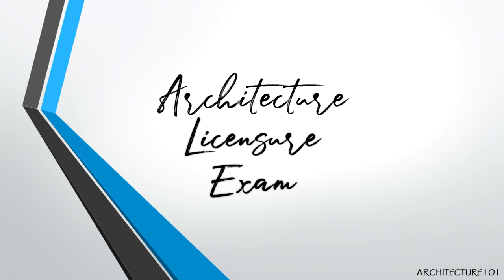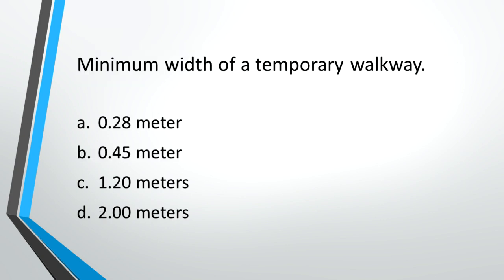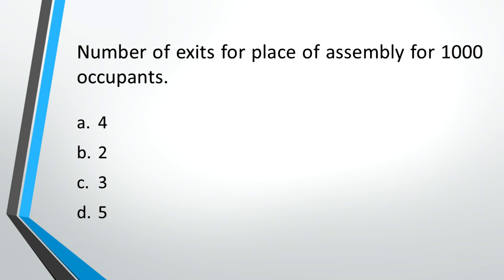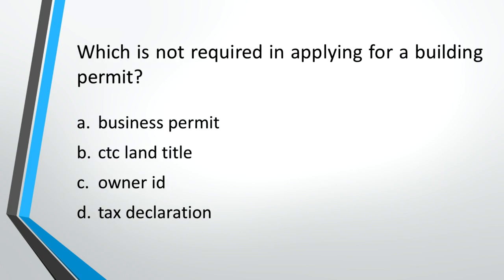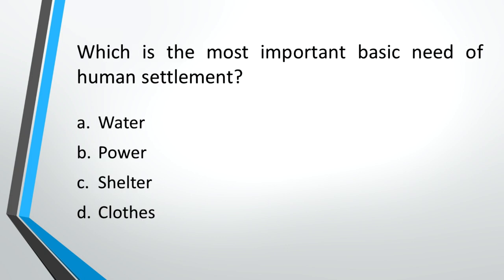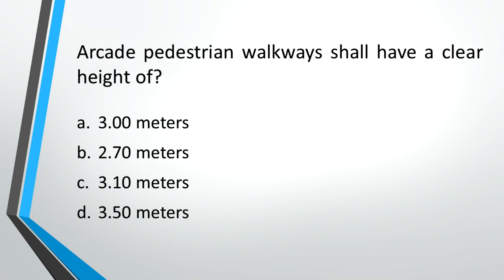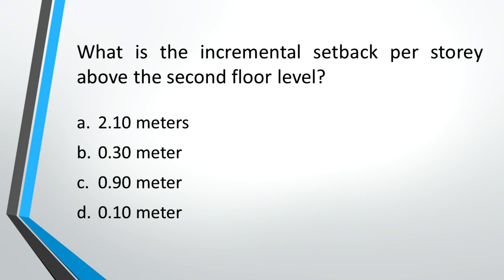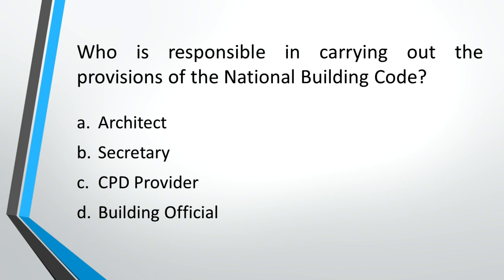Architecture Licensure Exam Sample Questions - Codes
Architecture Licensure Exam Sample Board Exam Questions
Category :  Codes
25 multiple choice questions w/ answers

For Philippines Architecture Exam only!!

This work is the property of
Architecture101
Always check the values given in this document against the original references.
For questions or corrections, contact the author at

Let's do this future Architects!